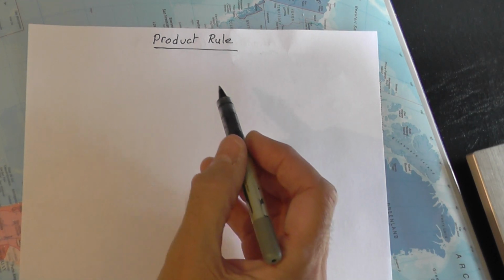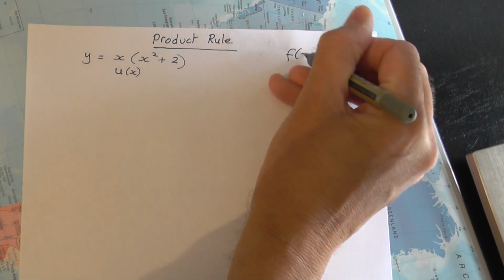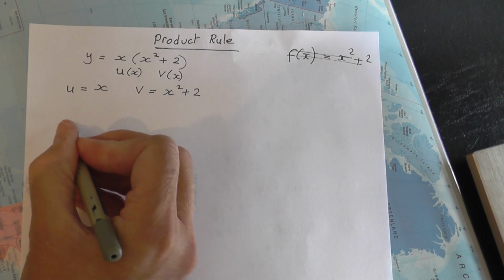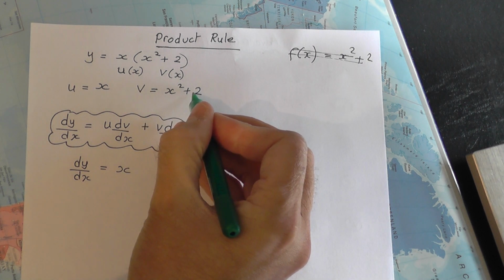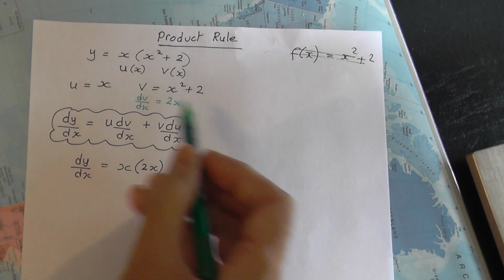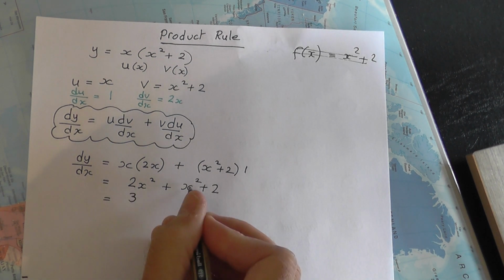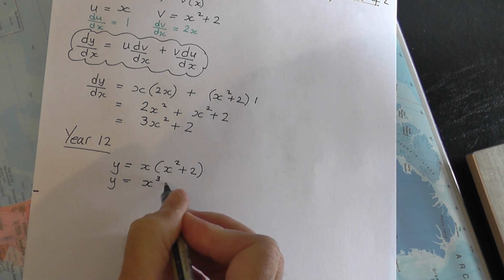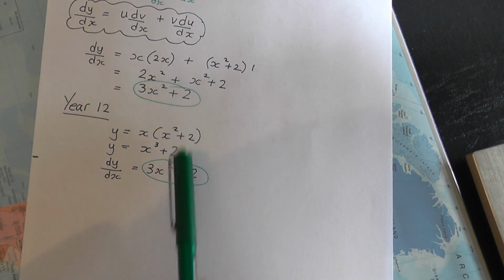Basic Product Rule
An intoduction to some basic algebraic examples involving differentiation using the product rule.